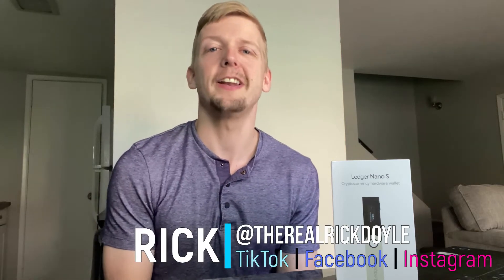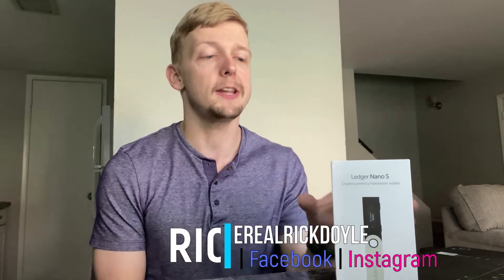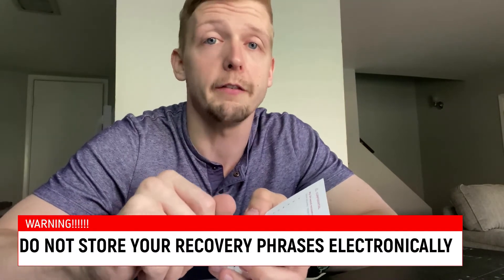How to keep your Crypto SAFE in 2022 | Hard wallet| Storage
In this video I shows you the best and safest way for you store your cryptocurrency so you do NOT run the risk of having it frozen on an exchange OR lose it to a potential HACK.

This is important as we are moving closer and closer to a digital style of banking everyday and knowing this will make it so you don't lose your hard earned money.